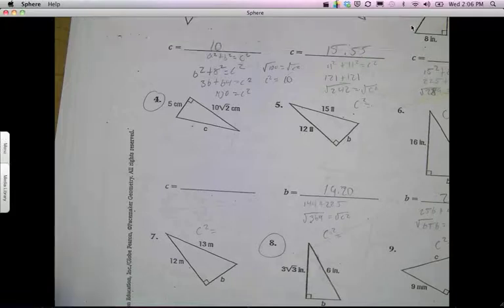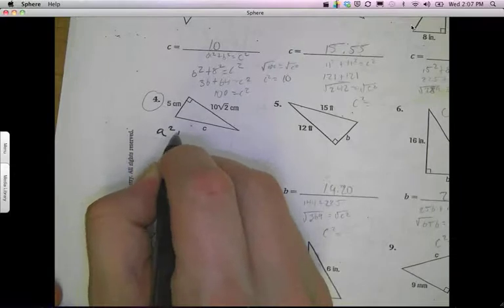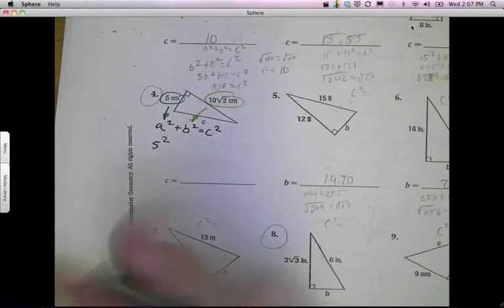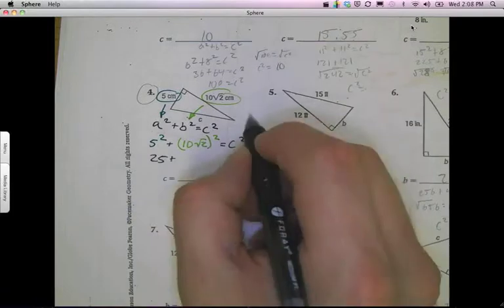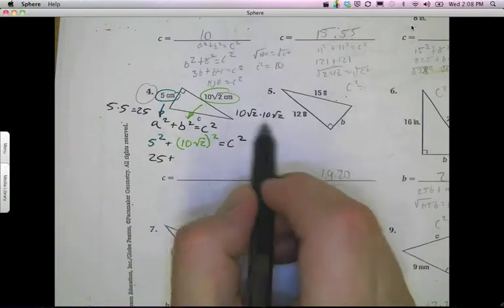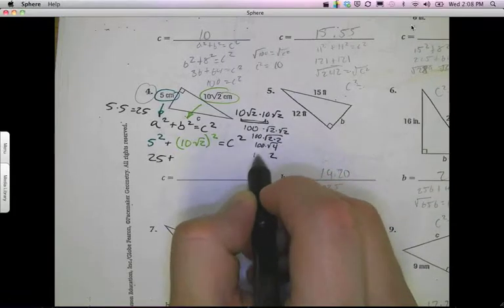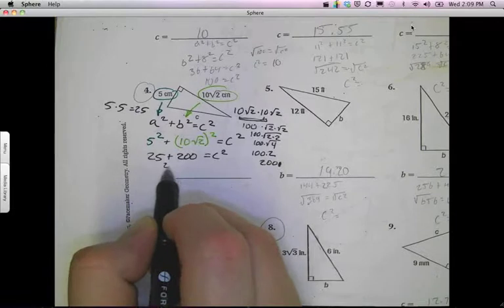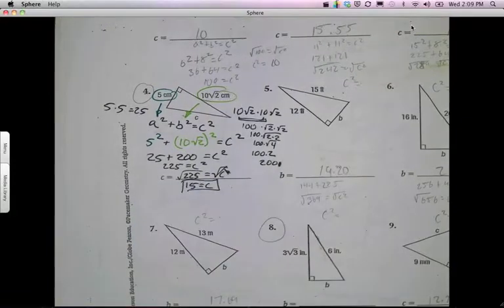Geometry Lesson 6.5 Question 4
Geometry lesson 6.5 Practice with Pythagorean Theorems